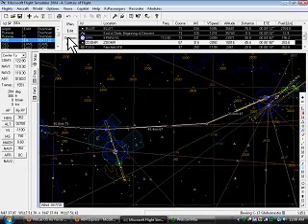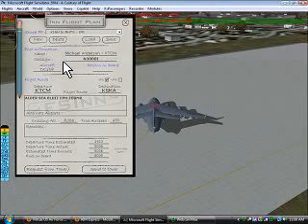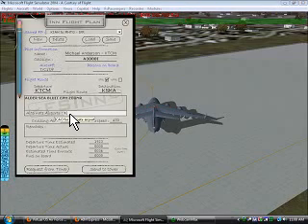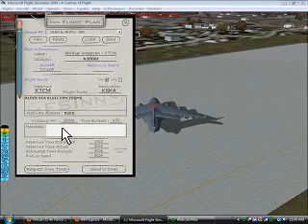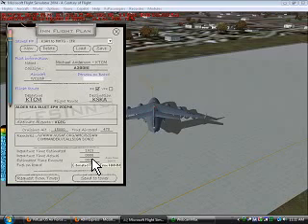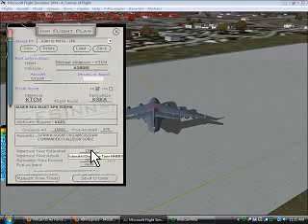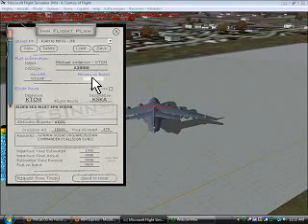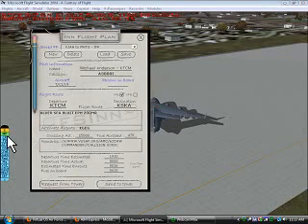Flight plan1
This is how to file a proper Flight Plan with ATC using FSInn for the vUSAF